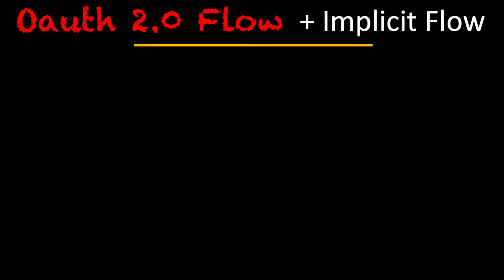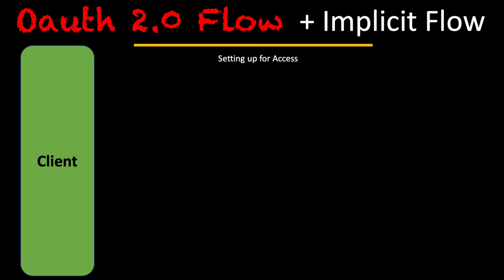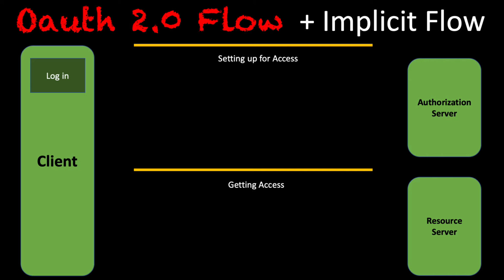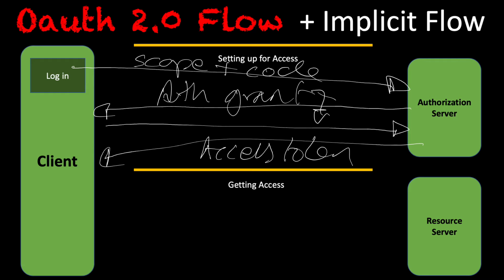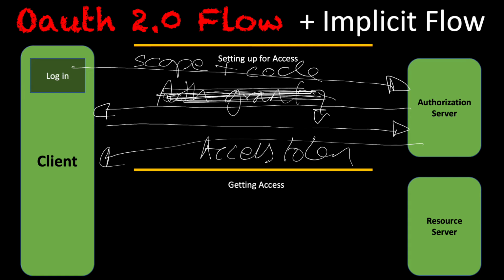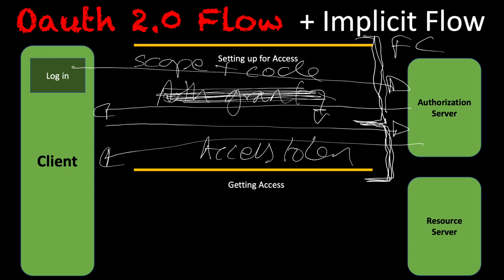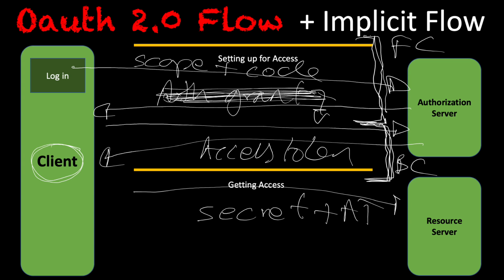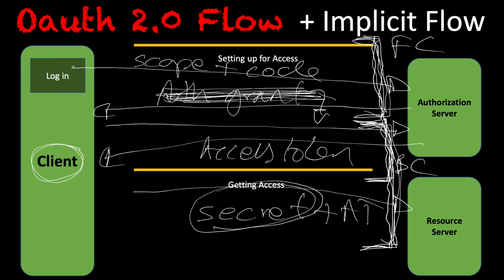OAuth2 Part 3: The Implicit Flow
This video explains what an Implicit Flow is in the context of Oauth and why it is recommended not to use it. The video also explains the difference between Front Channel (FC) and Back Channel (BC) and why FC is more secure.